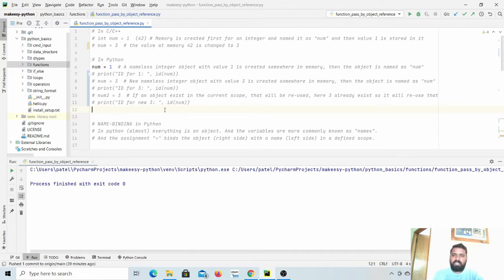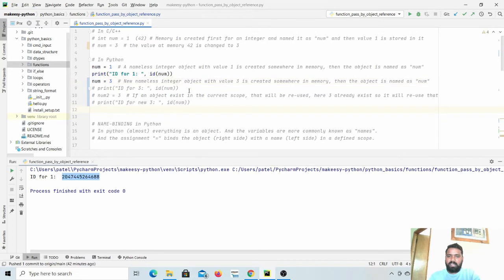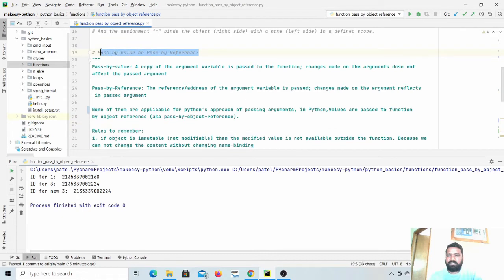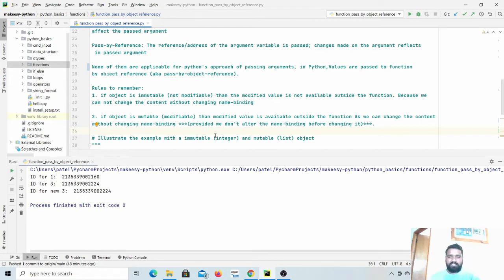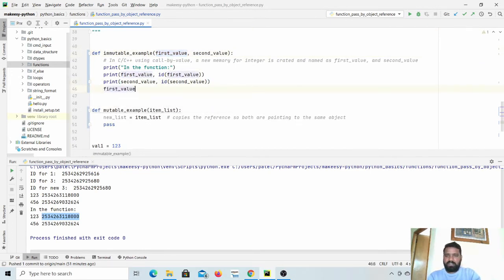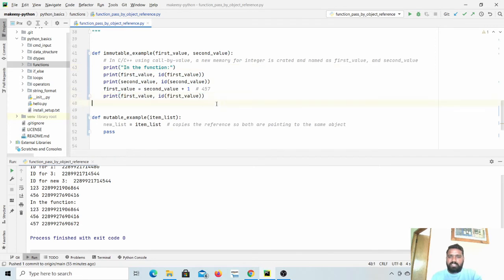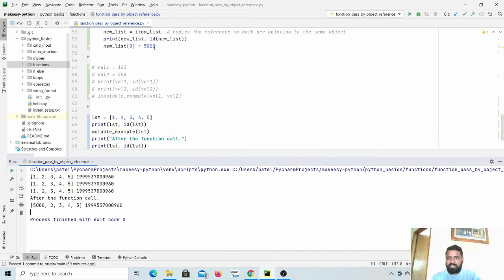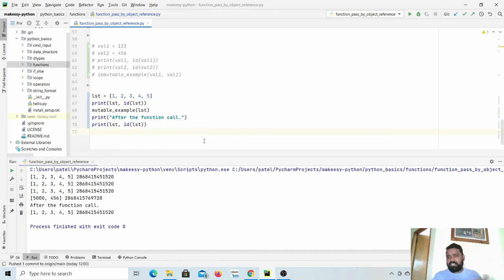Python for Absolute Beginners: #9 | Python Function Call: Call-by-Value or Call-by-Reference?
Python Function Call: Call-by-Value or Call-by-Reference?